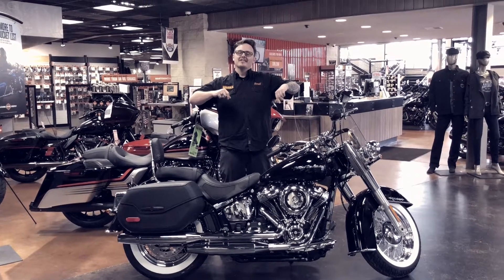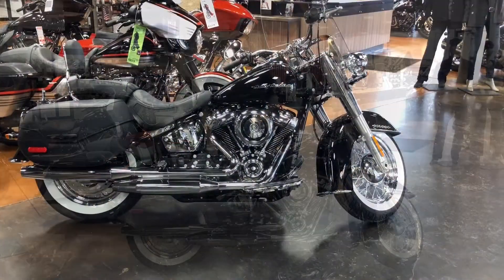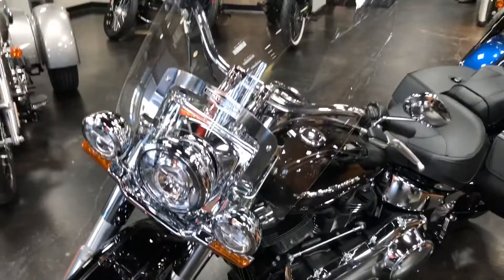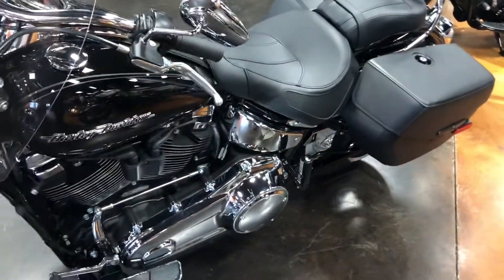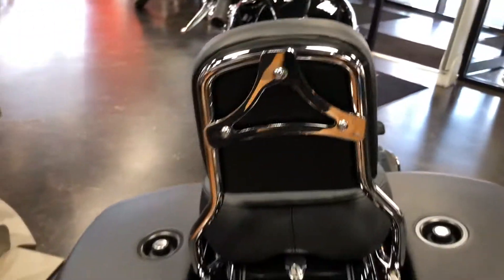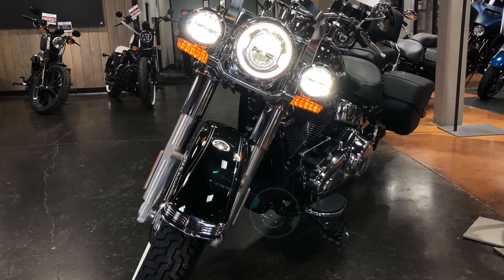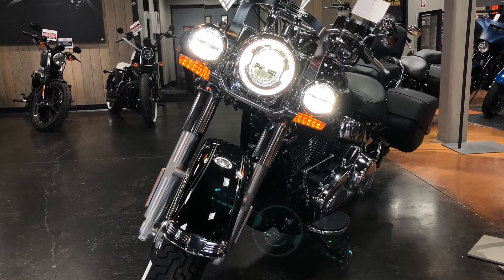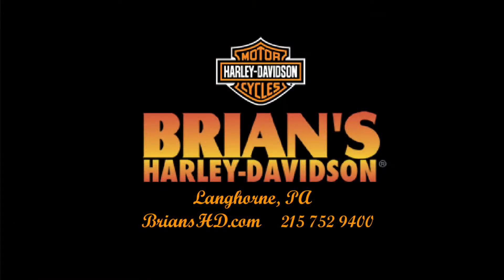2018 Harley Davidson Softail Deluxe For Sale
Stop in or call to make an appointment for a NO OBLIGATION test ride!

2018 Harley-Davidson® Softail® Deluxe

This Built By Brian's Softail Deluxe features:

* Lockable saddlebags
* Detachable windshield
* Passenger backrest
* Passenger seat
* Defiance passenger pegs

Show-stopping, old-school glam, Deluxe is a nostalgic boulevard custom that turns heads.
Features may include:

    Pull-Back Handlebars

These bars offer confidence-inspiring easy-reach ergonomics, with a chrome pullback riser that gets the grip even closer and gives the front end a dynamic aerodynamic contour.

    Chrome Laced Wheels with Whitewall Tires

One of the defining styling features of the Softail® Deluxe model. They’re a nod to the ‘50s boulevard look without sacrificing handling or performance.

    Retro-Modern Styled LED Lighting

LED headlight, running lights, turn signals, and Tombstone tail/stop light ensure you can see and be seen.

    Milwaukee-Eight® 107 V-Twin Engine

A lighter, stiffer frame (compared to previous Softail® and Dyna® models) that takes the idea of form and function to a place it’s never been before. It’s the look of a hard tail from a bygone era that delivers a thoroughly modern ride.